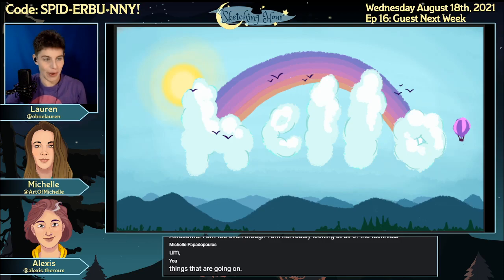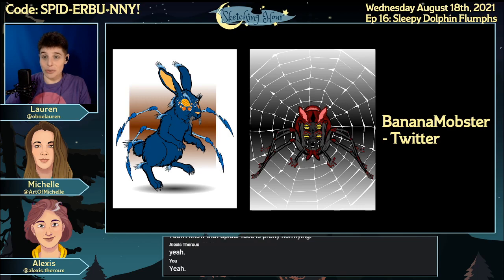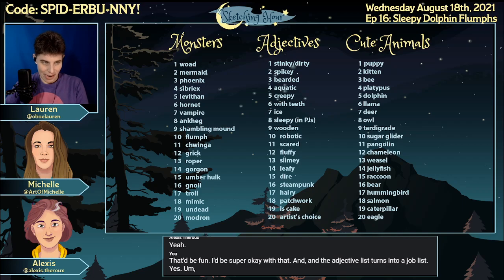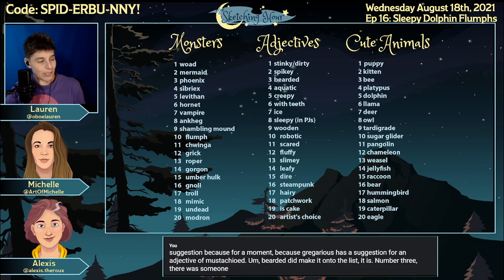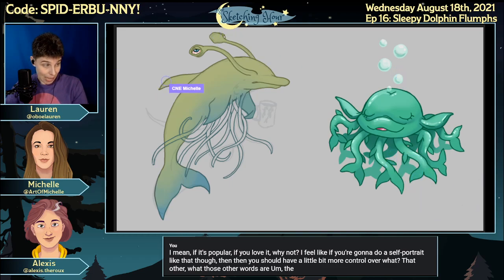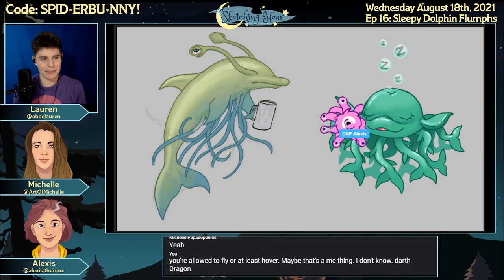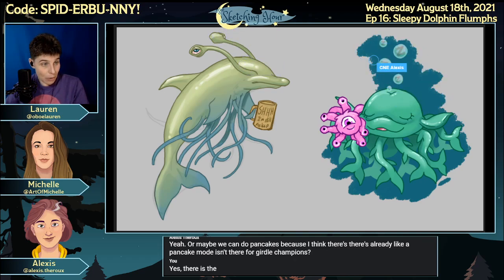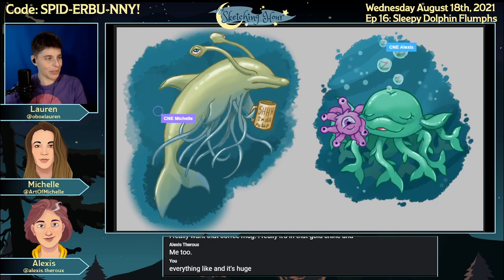Sketching Hour Ep 16 Sleepy Dolphin Flumphs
Flumpkins are what happens when a beholder has a pleasant dream, crafting a creature that melds the adorableness of both dolphins and flumphs!

Content Coordinator Lauren Urban (@OboeLauren) and artists Alexis Theroux (@alexistheroux) and Michelle Papadopoulos (@ArtOfMichelle) craft creatures from suggestions and random rolls, creating art right before your eyes using Magma Studios to share a canvas!